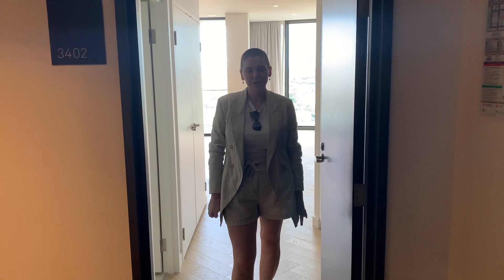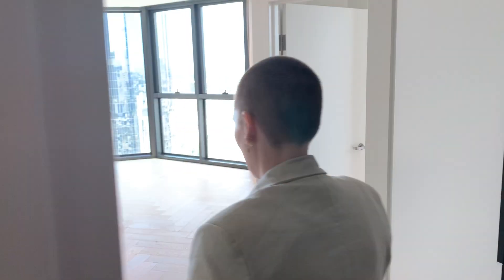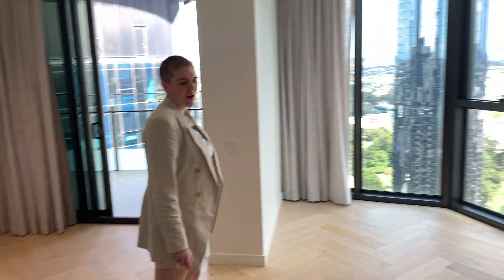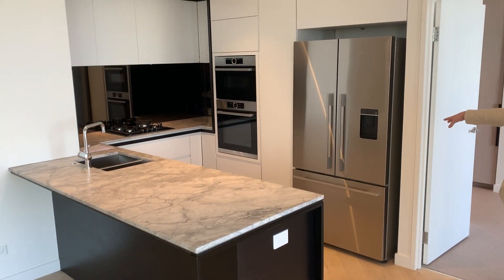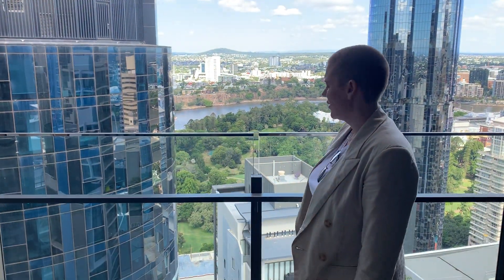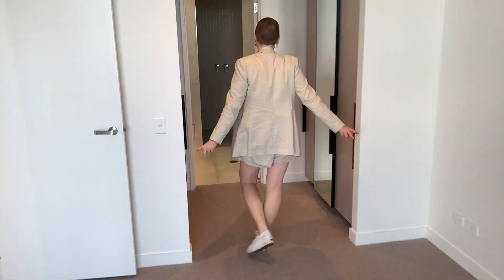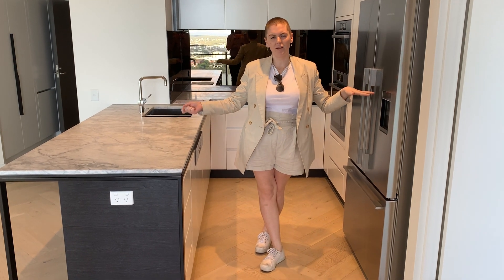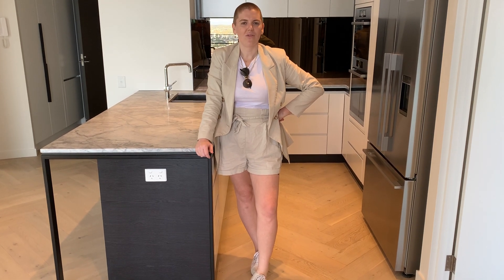FOR LEASE: 3402 @ MARY LANE